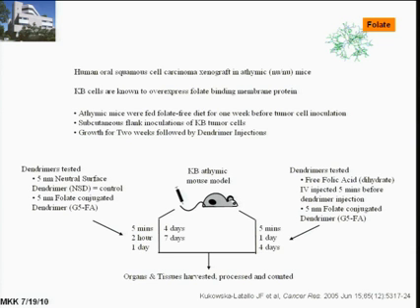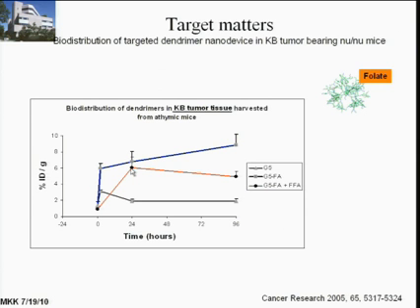Nano Cancer and Radiation Therapy Mobile clip16